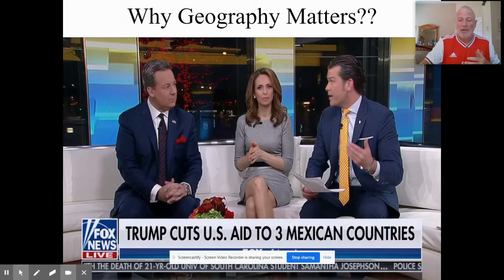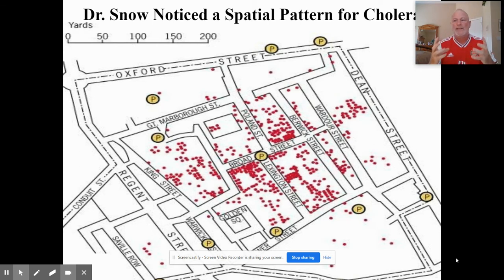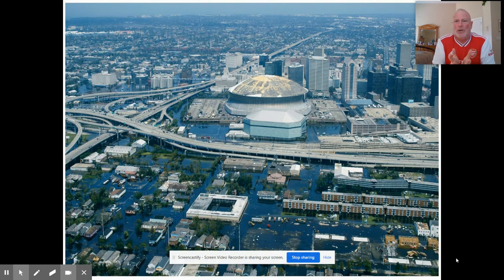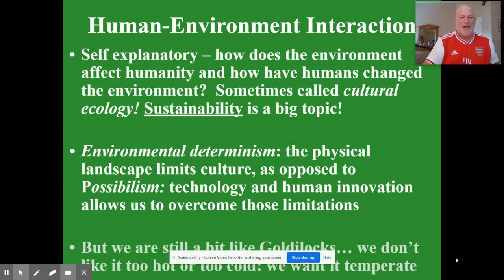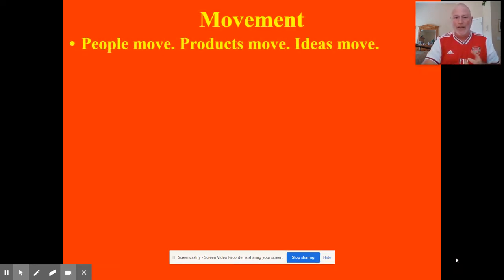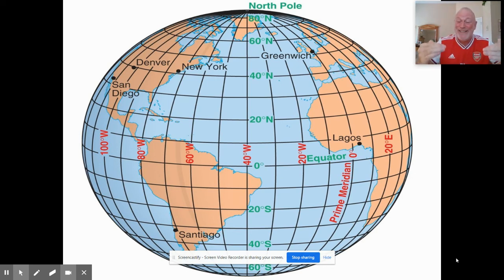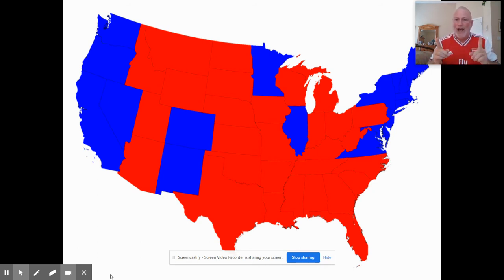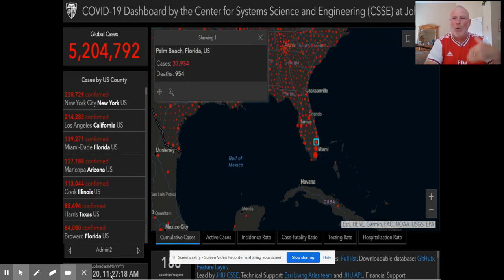Unit 1: Thinking Geographically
This video covers the first of seven units of study for Advanced Placement Human Geography.